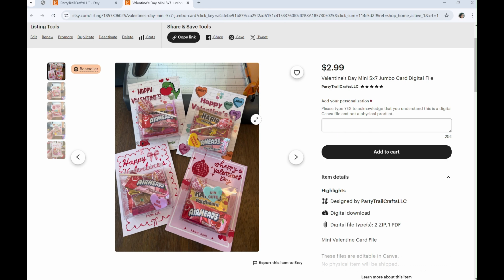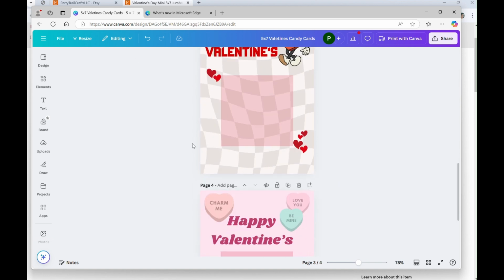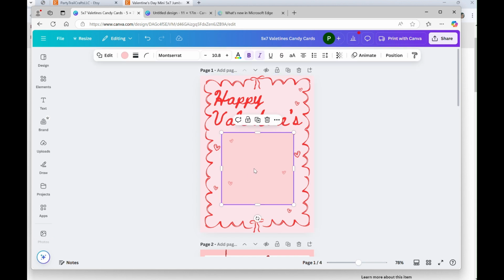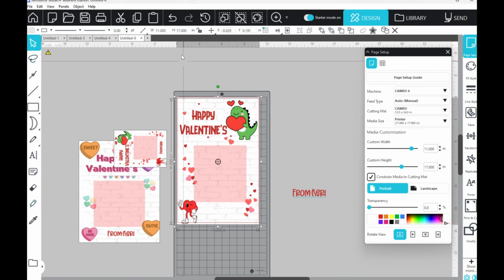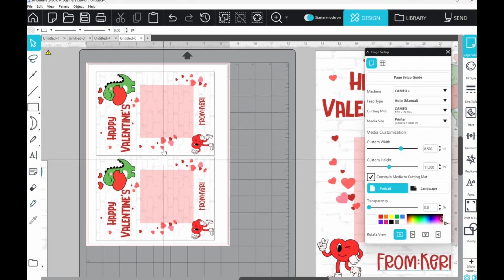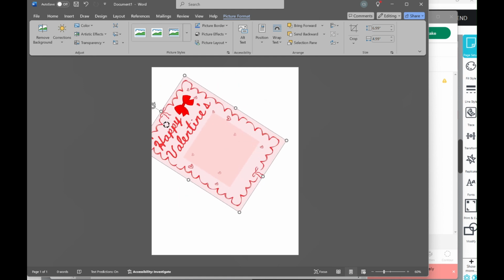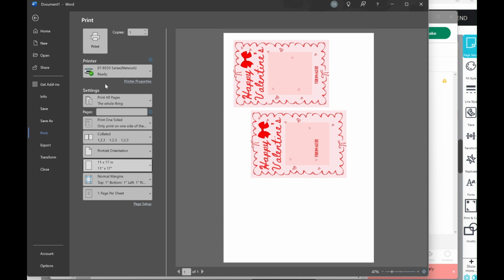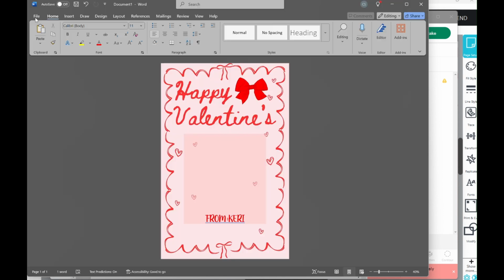Viral Candy Card Design Edits and Print Options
Make Valentine’s Day extra fun with our Mini Viral Jumbo Valentine’s Day Cards! Perfect for school card exchanges or a creative DIY project for parents and kids, these oversized cards combine the wow-factor of a jumbo design with the playful charm of viral trends. Featuring vibrant colors, fun themes, and plenty of space for personalized messages or doodles, these cards are guaranteed to stand out in any classroom. Easy to assemble and customizable, they’re the perfect way to spread love, laughter, and creativity this Valentine’s season.

Supply List.

Candy Box~
Rings~ From Michael's

Let's Get Social:
Instagram~   / partytrailcrafts
TikTok~   / partytrailcrafts